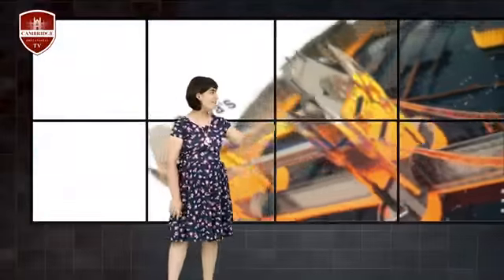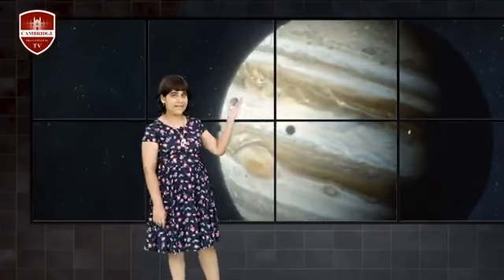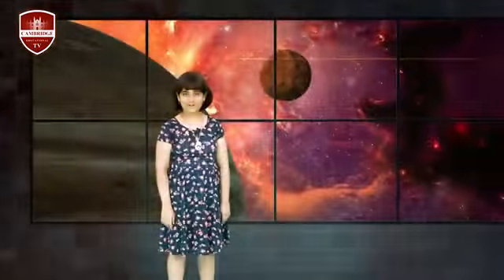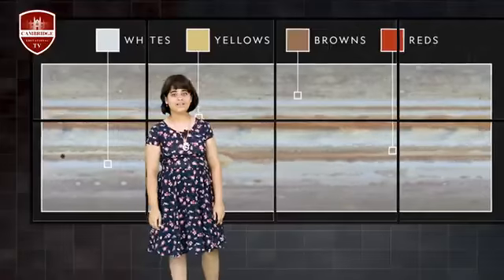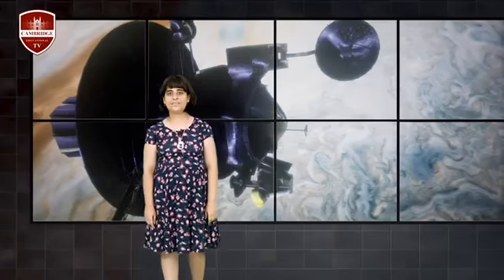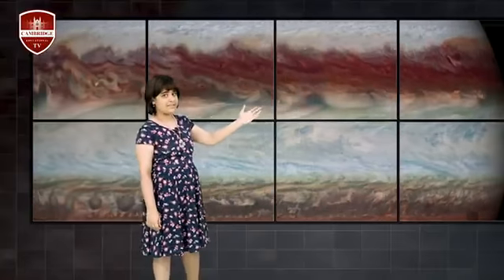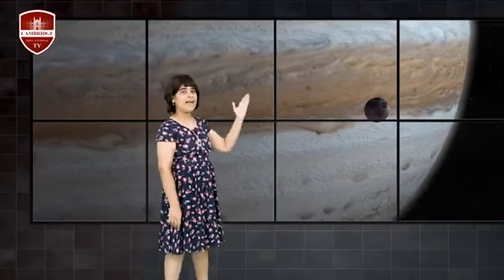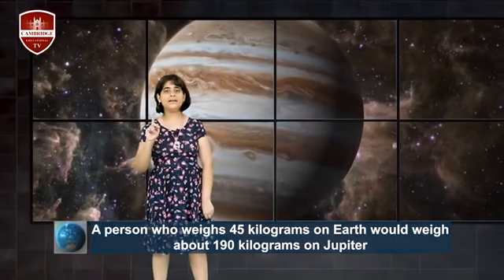Ronya's space program, eposide 14 Jupiter